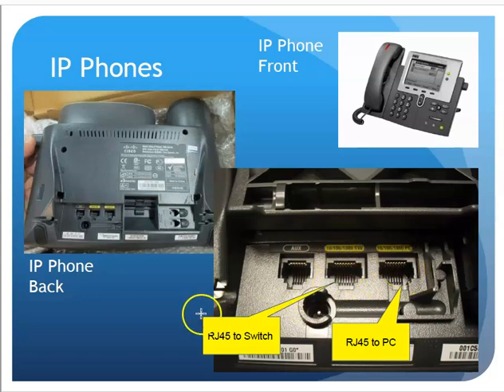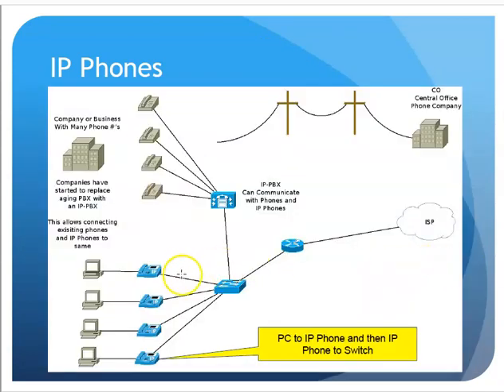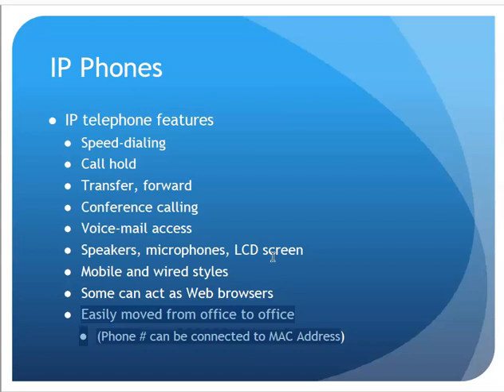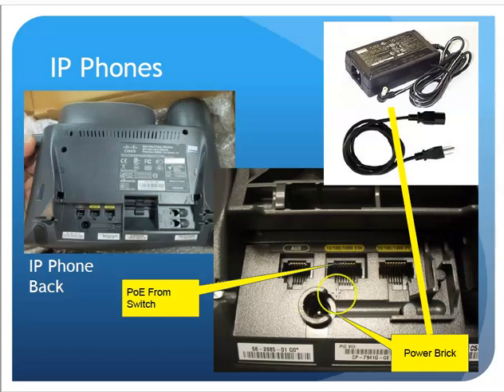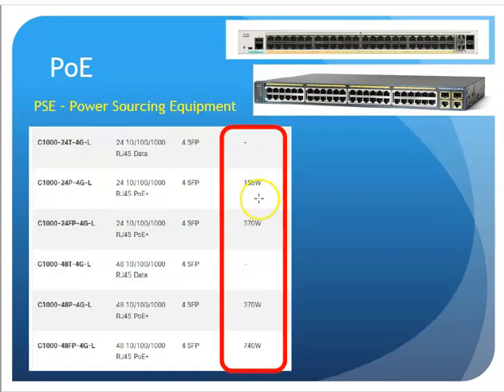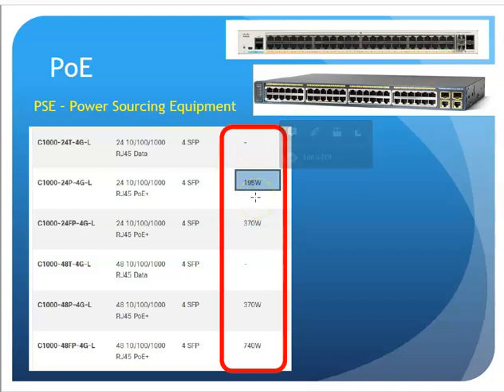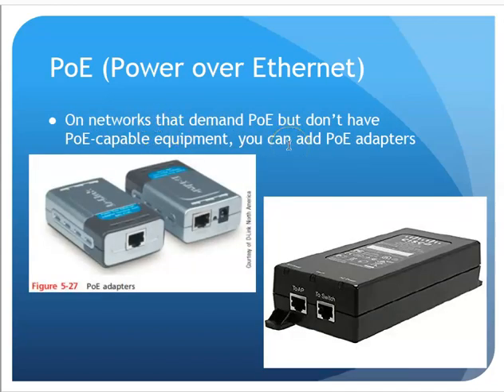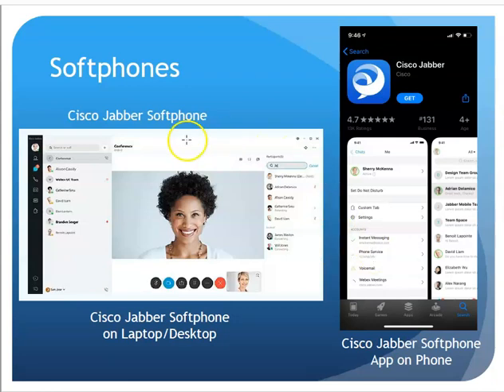CNT125 9ed VoIP 4 IP Phones